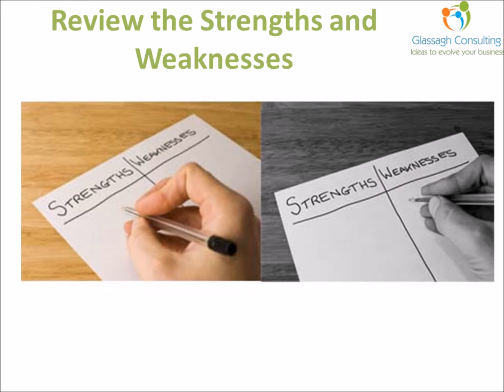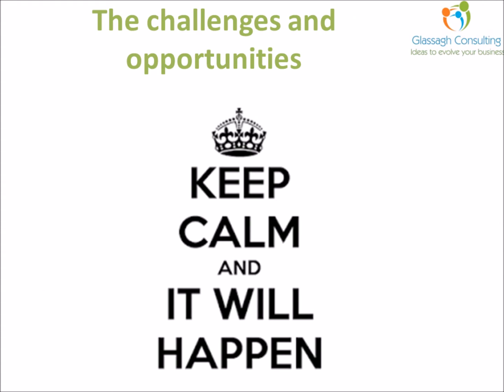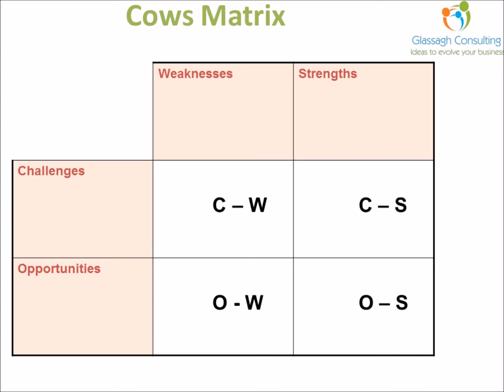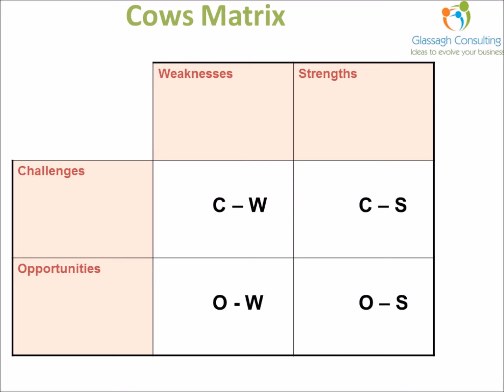cows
The power of the COWS brainstorm for your business